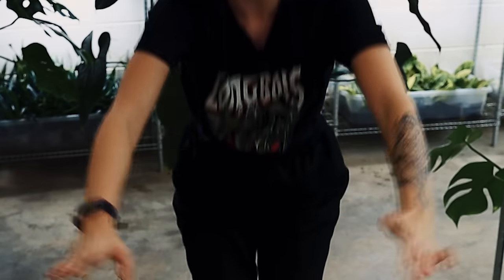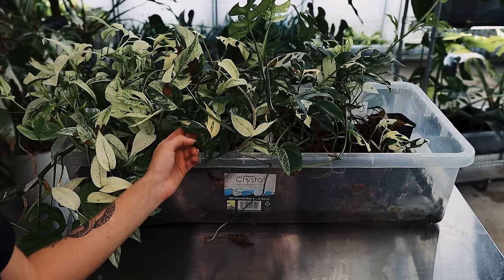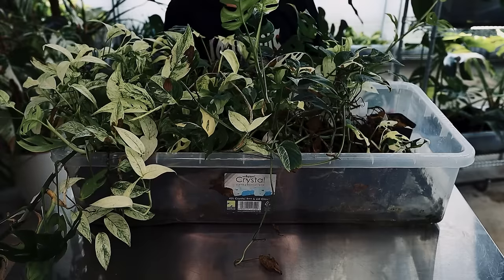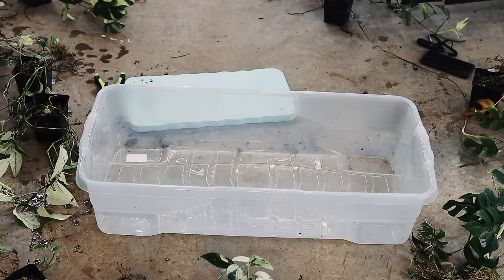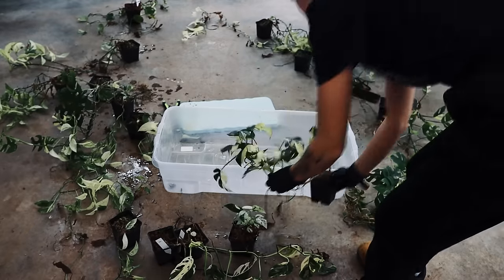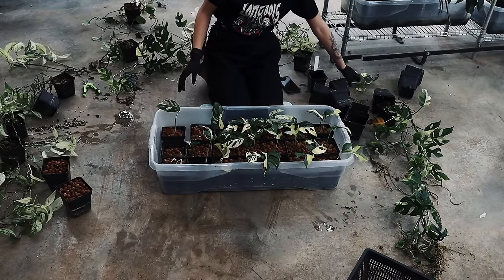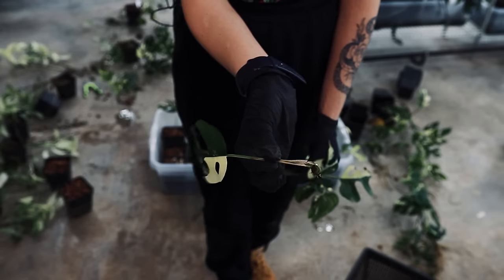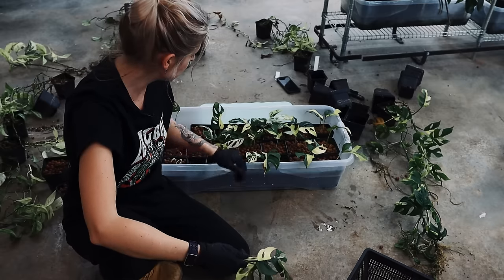Watch me Untangle a variegated NIGHTMARE!